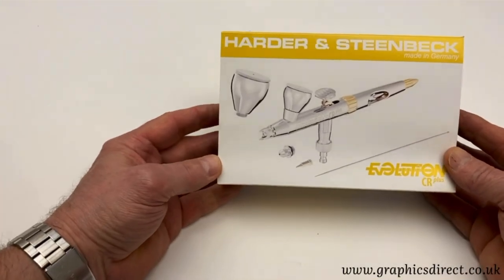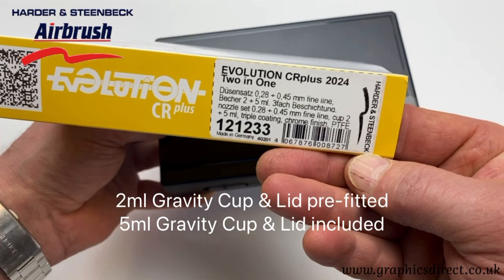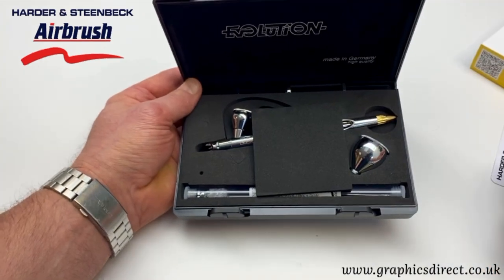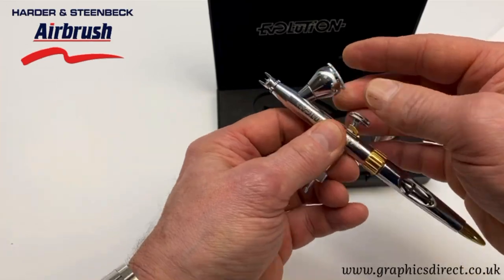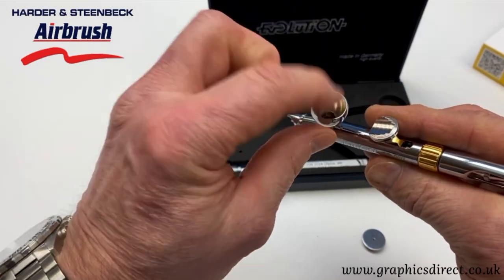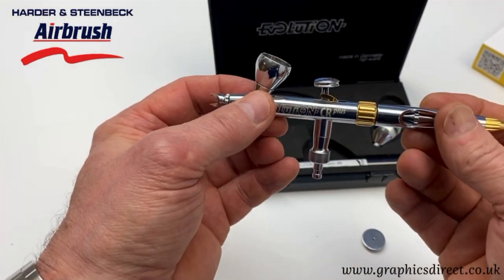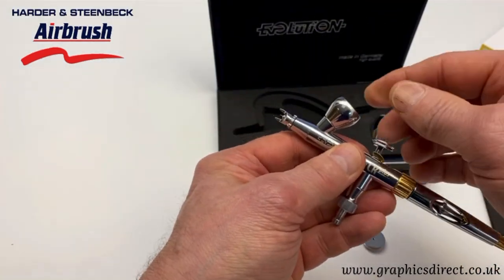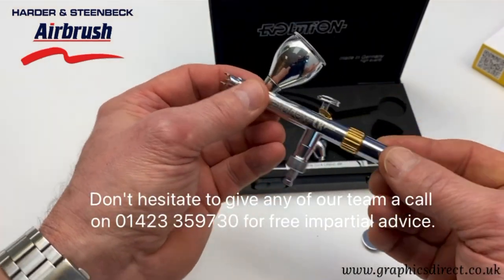Evolution CRplus 2 in 1 2024 Airbrush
Introducing the ultimate tool for airbrush enthusiasts: the revamped Evolution CRplus 2 in 1 Airbrush by Harder & Steenbeck. This isn't just an airbrush; it's a game-changer. Meticulously redesigned from top to bottom, this iconic airbrush sets a new standard in performance and versatility, all at an unbeatable price.

Crafted to elevate your airbrushing experience to new heights, the Evolution CRplus 2 in 1 boasts a host of innovative features designed with your comfort and creativity in mind. From extended painting sessions with enhanced comfort to unparalleled control and speed, this airbrush opens up a world of possibilities for both seasoned artists and beginners alike.

What sets the Evolution CRplus 2 in 1 apart is its cutting-edge design. With a new FineLine Head, precision detailing reaches new levels of clarity and robustness, ensuring fewer clogs and smoother operation. Plus, with trigger cam control and a speed clean trigger system, you'll enjoy seamless, effortless control and rapid cleaning, so you can focus on your art without interruptions.

Say goodbye to frustrating clogs with our revolutionary Clog Control System, offering hassle-free cleaning and maintenance. And with infinitely adjustable needle stop and flexible architecture, you can tailor your airbrush to your specific needs with ease, whether you're working on micro details or larger projects.

The Evolution CRplus 2 in 1 is not just a tool; it's a masterpiece of engineering. With its tool-free disassembly, cleaning up has never been quicker or simpler. And with a full CRplus specification including triple chrome plating and gold finishing, durability is guaranteed, ensuring this airbrush will be your trusted companion for years to come.

Experience the evolution of airbrushing with the Evolution CRplus 2 in 1. Unlock your creativity and take your art to new heights with this unparalleled tool. Upgrade your airbrushing game today and see the difference for yourself.

Features

0.28mm Nozzle/Needle/Aircap pre-fitted
0.45mm Nozzle/Needle/Aircap included
2ml Gravity Cup & Lid pre-fitted
5ml Gravity Cup & Lid included
Quick Release Tail
Presentation Case